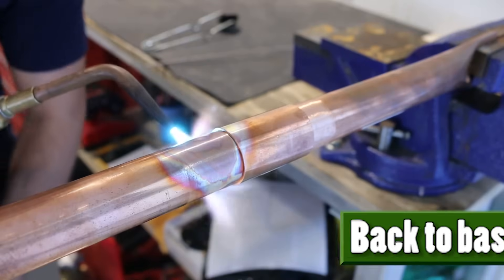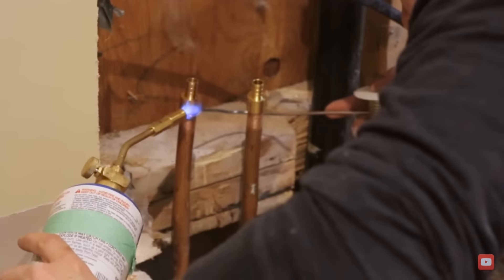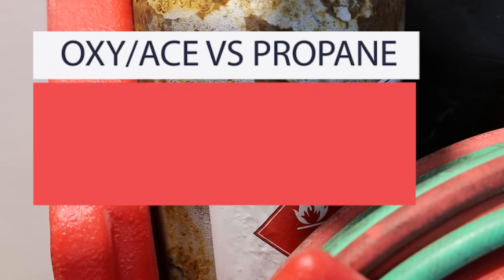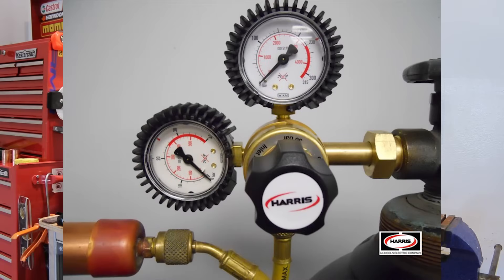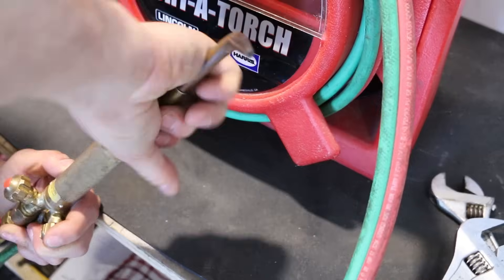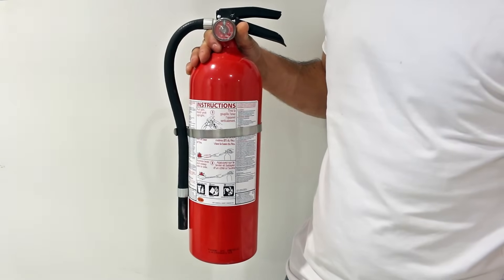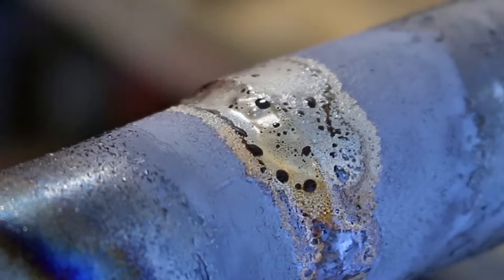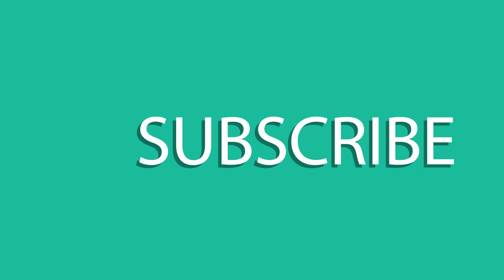How To Silver Solder (Braze) a Copper Pipe (A/C Line Repair) | GOT2LEARN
This video will explain to you in details how to silver solder (BRAZE) copper the CORRECT way so you can do it yourself and not have to pay an expensive plumber and save TONS OF $$$$!